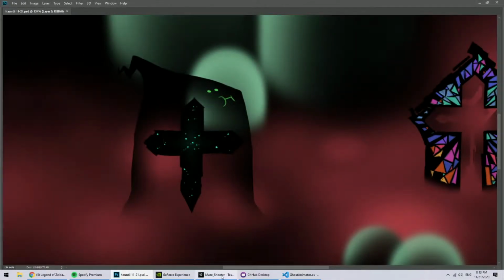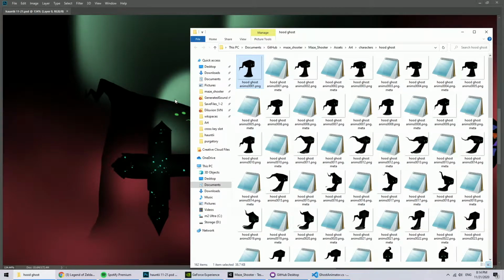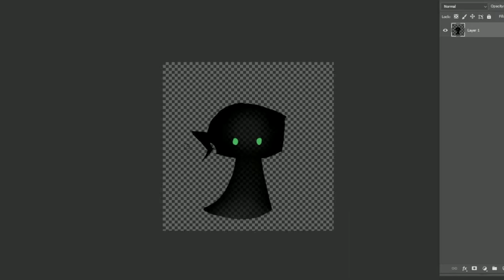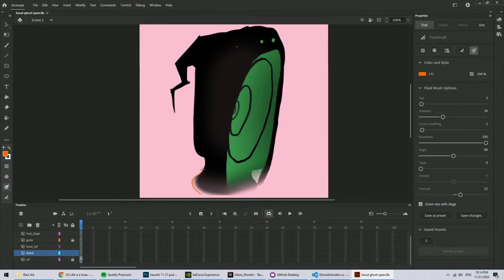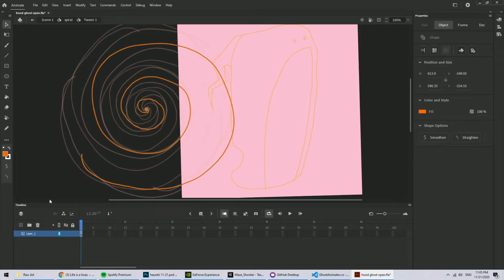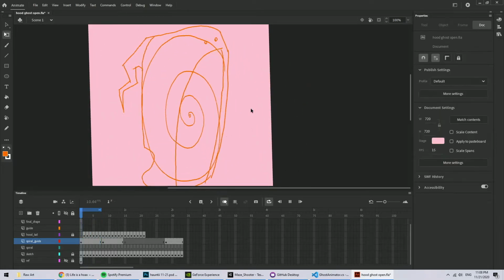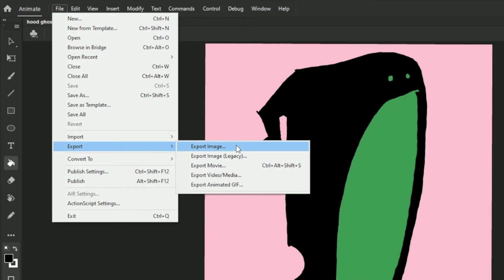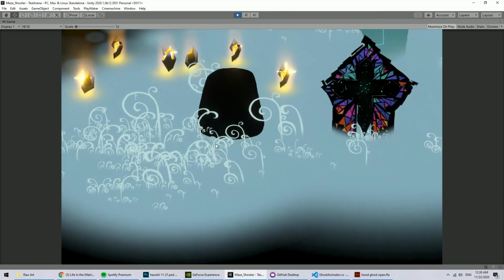Creating Unity 2D Animations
This video shows the time lapse process of creating and implementing 2D sprite-based animations for a Unity3D game. This isn't a tutorial, more of a guide and just something to watch for fun.